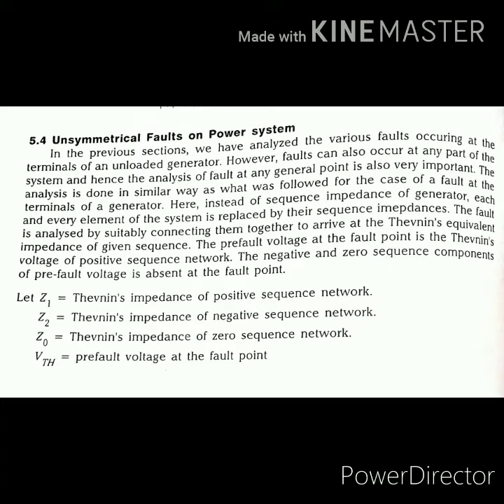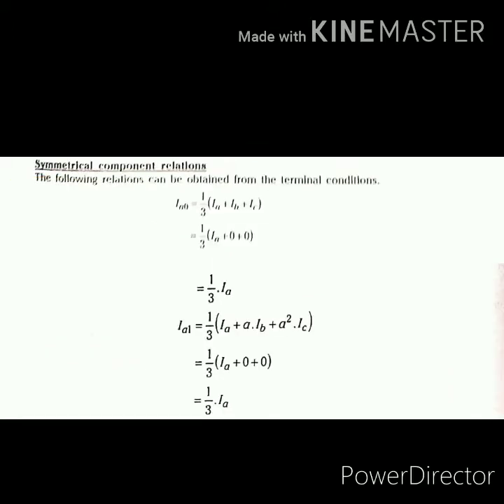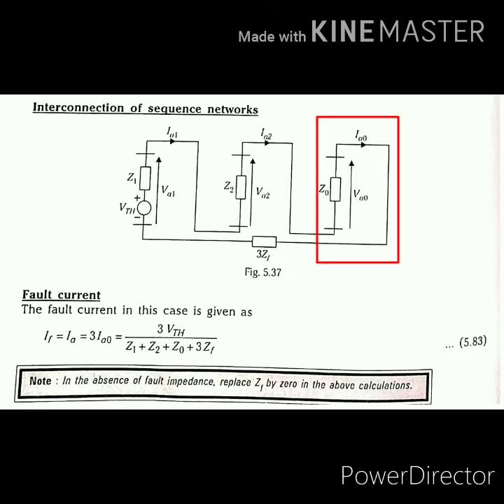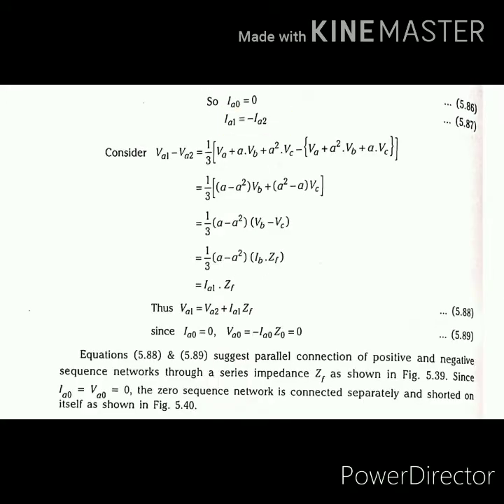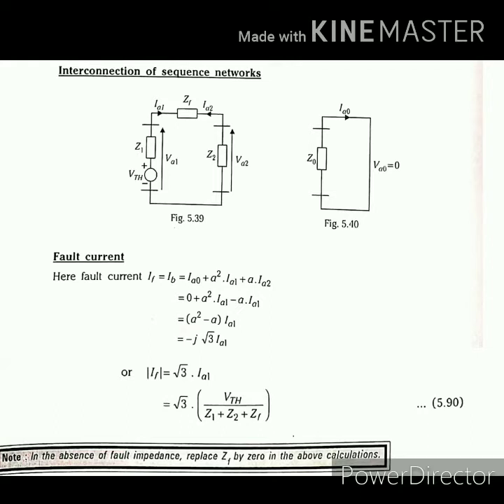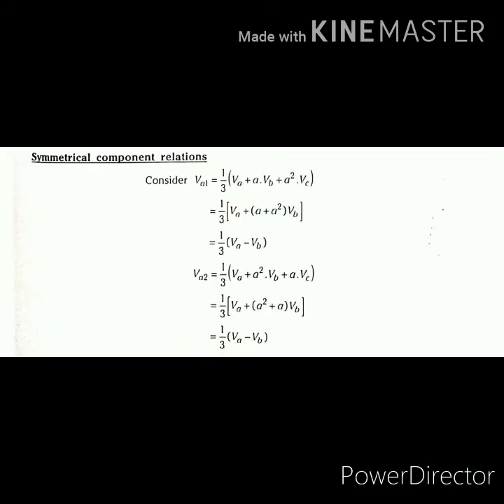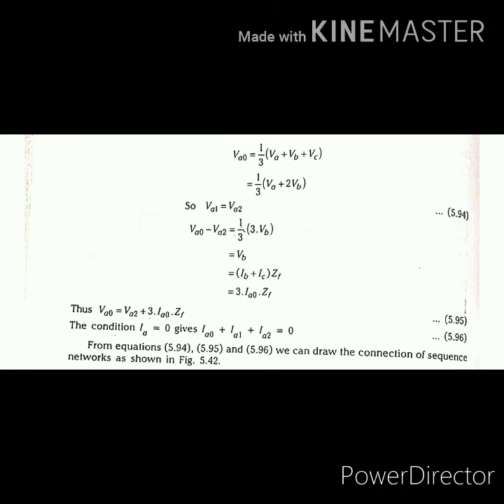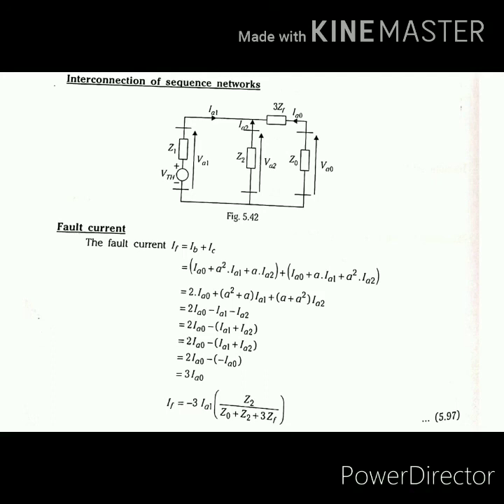Power System Analysis 1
Module -4 Unsymmetrical Faults (Part 3)